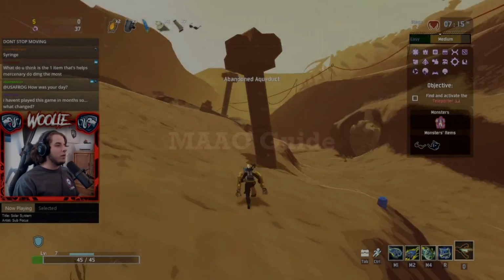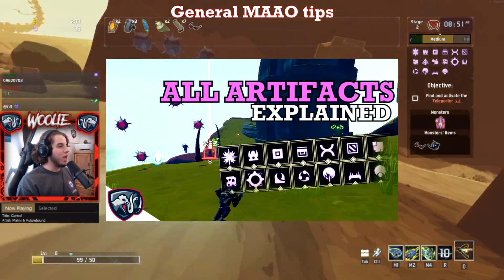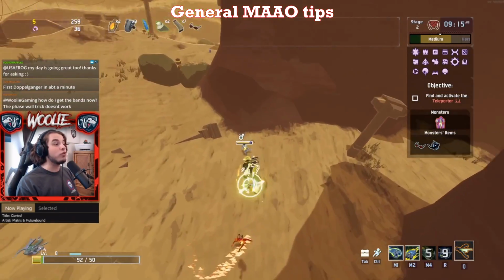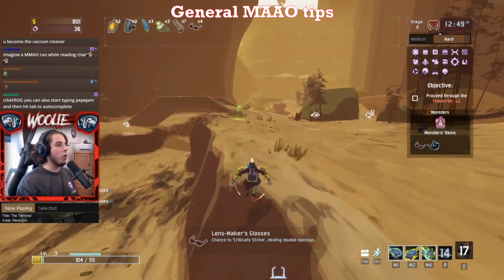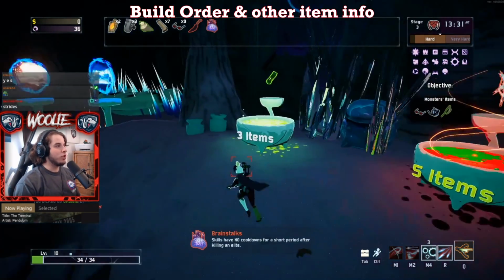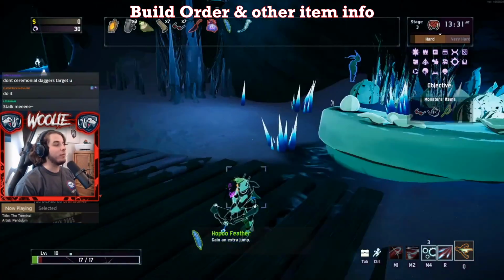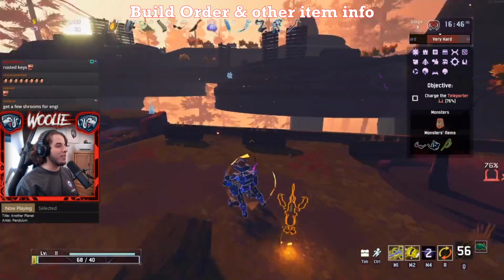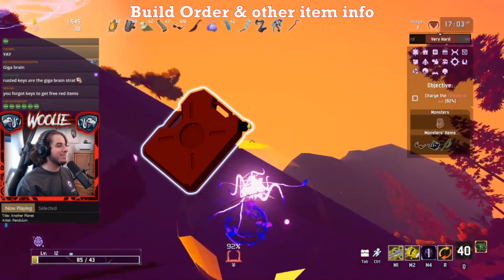Complete MAAO Guide - Items, Loadouts, Strategies & more (Risk of Rain 2)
A guide on getting the best-possible runs on Monsoon with All Artifacts On (MAAO.)